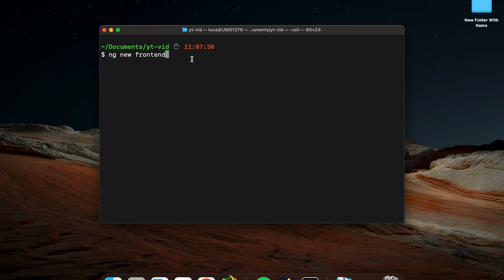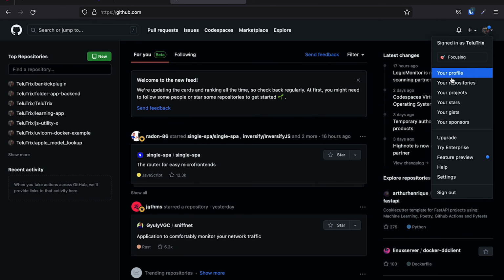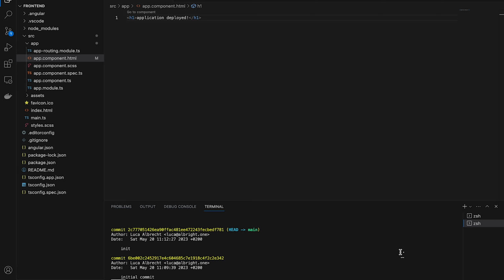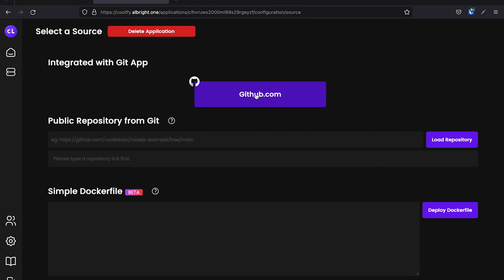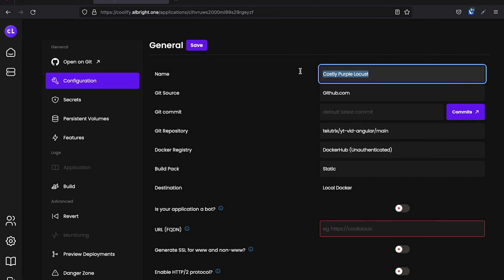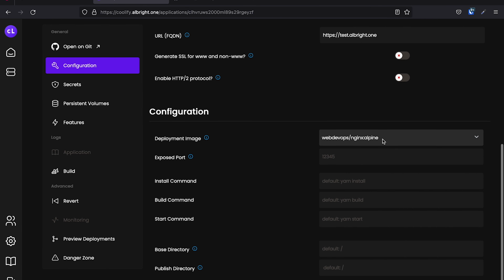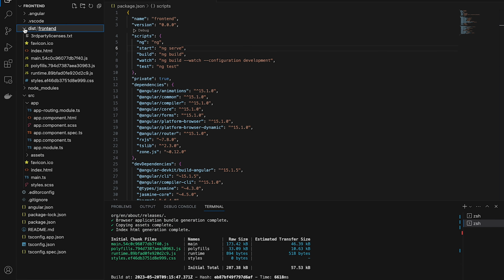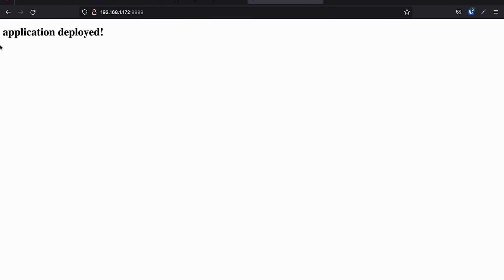How to deploy an ANGULAR app with COOLIFY!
In this short tutorial i am going to show you how you can easily deploy your angular app with coolify.